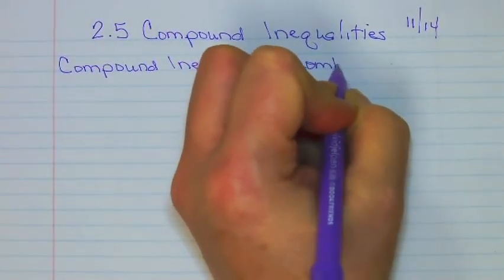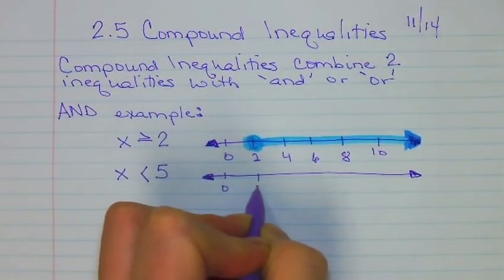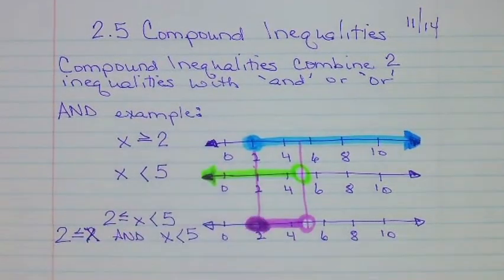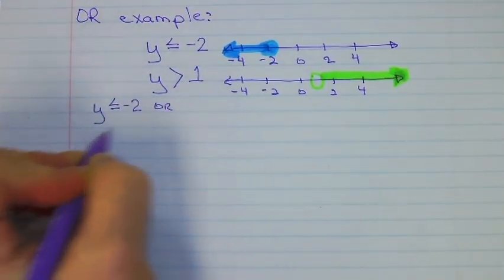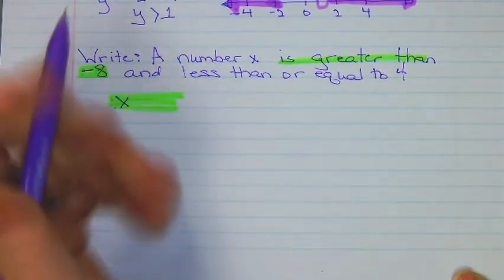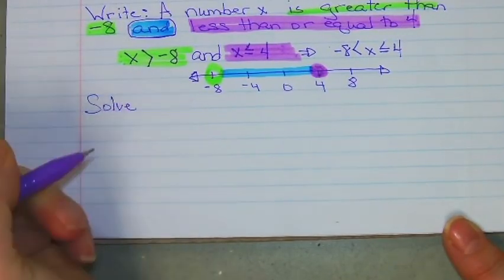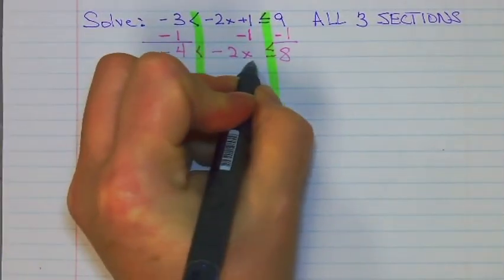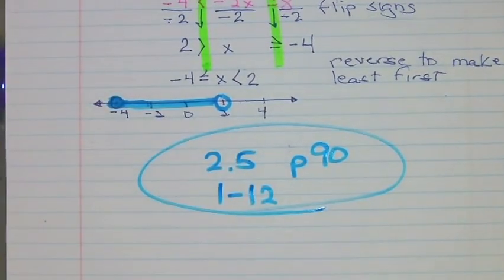Algebra 11 14 Notes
Notes on Compound Inequalities